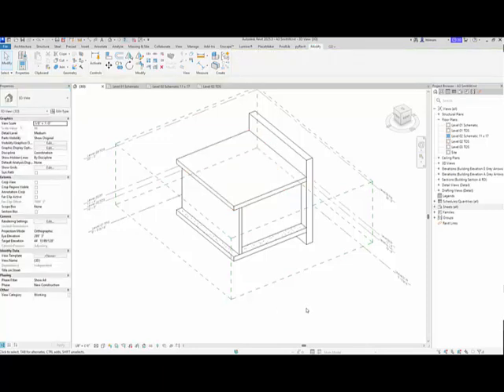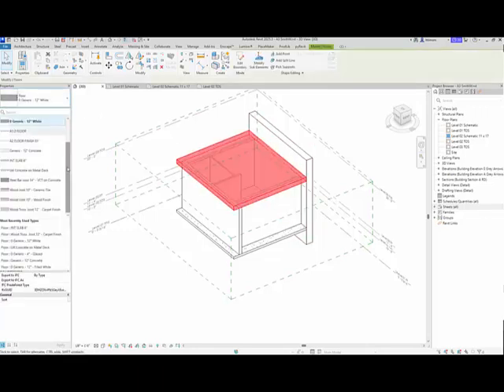03 C2 A3.3 Floor Types